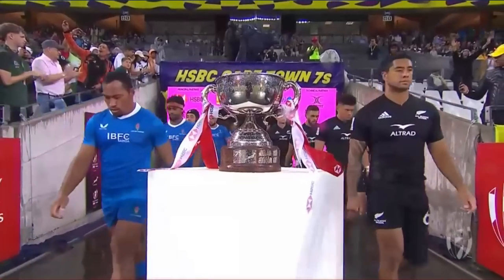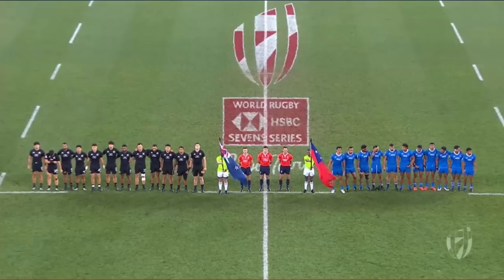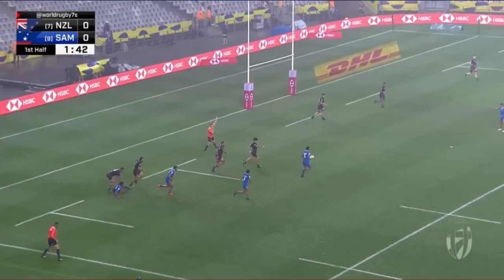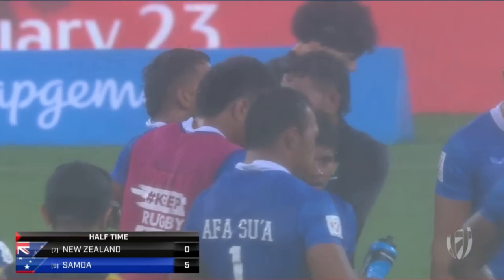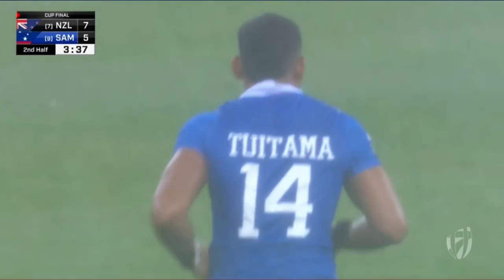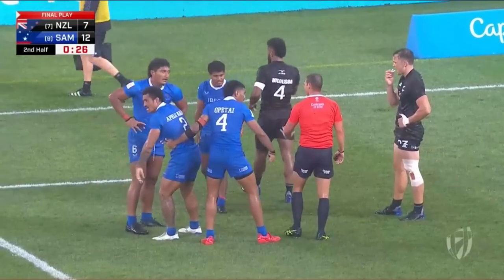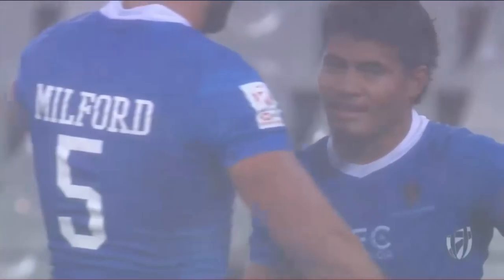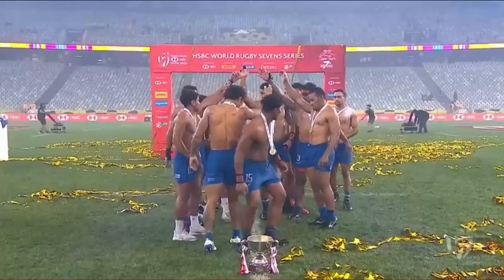11th Dec 2022 | HSBC WORLD 7S SERIES | CAPE TOWN 7s Cup Final | Samoa🇼🇸 v New Zealand🇳🇿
HSBC WORLD RUGBY SEVENS SERIES 2023